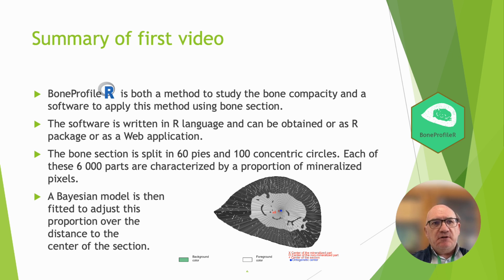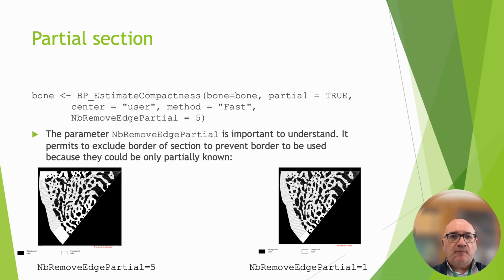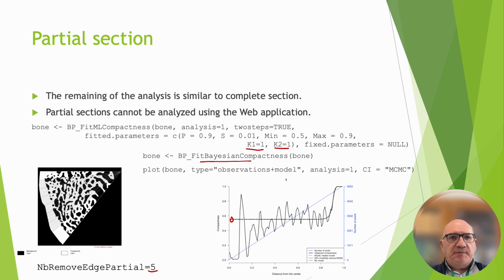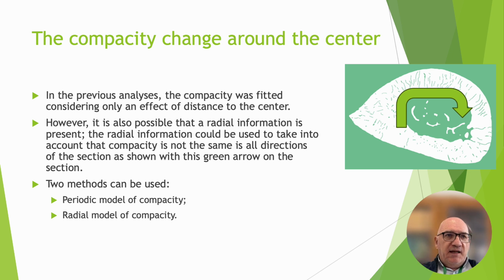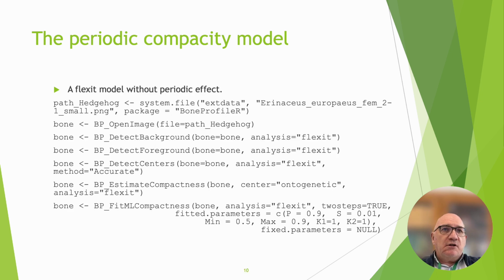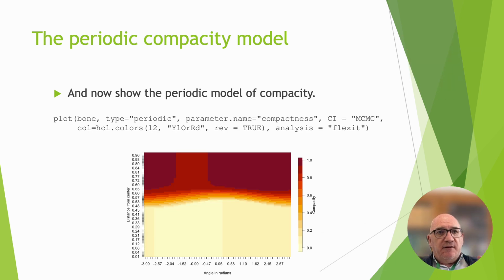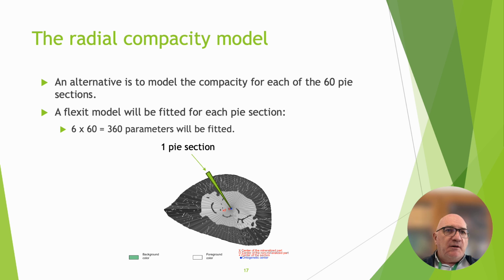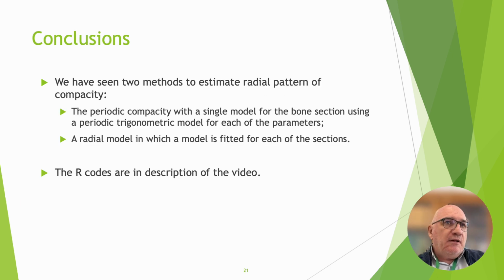BoneProfileR method: partial section, periodic and radial compacity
Here is the code for partial section:

library(BoneProfileR)
path_Edaphosaurus = system.file("extdata", "Edaphosaurus_fibula_os-1.tif",
                             package = "BoneProfileR")
bone = BP_OpenImage(file=path_Edaphosaurus)
plot(bone)
bone = BP_DetectBackground(bone=bone, show.plot = TRUE)
bone = BP_DetectForeground(bone=bone)
bone = BP_ChooseCenter(bone=bone)
bone = BP_EstimateCompactness(bone=bone, partial = TRUE, center = "user", method = "Fast", NbRemoveEdgePartial = 5)
plot(bone)

plot(bone, type='section', show.grid = FALSE)

bone = BP_FitMLCompactness(bone, analysis=1, twosteps=TRUE,
                            fitted.parameters = c(P = 0.9,  S = 0.01,
                                                  Min = 0.5, Max = 0.9,
                                                  K1=1, K2=1),
  fixed.parameters = NULL)
bone = BP_FitBayesianCompactness(bone)
plot(bone, type="observations+model", analysis=1, CI = "MCMC")

Here is the code for Period and Radial Analysis

bone = BP_FitMLRadialCompactness(bone, twosteps=TRUE, analysis="flexit") Radial analysis
plot(bone, type="radial", parameter.name =c("P", "S", "Min", "Max"), analysis="flexit")
plot(bone, type="observations+model", angle=0, analysis="flexit")

BP_Report(bone=bone, analysis="flexit", docx=NULL, pdf=NULL,
          xlsx=file.path("dataOut", "report.xlsx"),
          title=attributes(bone)$name)

path_Hedgehog = system.file("extdata", "Erinaceus_europaeus_fem_2-1_small.png",
                             package = "BoneProfileR")
bone = BP_OpenImage(file=path_Hedgehog)
plot(bone, type="original")
bone = BP_DetectBackground(bone=bone, analysis="flexit")
bone = BP_DetectForeground(bone=bone, analysis="flexit")
bone = BP_DetectCenters(bone=bone, analysis="flexit", method="Accurate")
bone = BP_EstimateCompactness(bone, center="ontogenetic",
                               analysis="flexit")

bone = BP_FitMLCompactness(bone, analysis="flexit", twosteps=TRUE,
                                                  K1=1, K2=1),
  fixed.parameters = NULL)

fittedpar = BP_GetFittedParameters(bone, analysis="flexit")

bone = BP_FitMLPeriodicCompactness(bone, fitted.parameters = c(fittedpar[, "mean"], PSin=0.001, PCos=0.001,
                                                                SSin=0.001, SCos=0.001, MinSin=0.001, MinCos=0.001,
                                                                MaxSin=0.001, MaxCos=0.001, K1Sin=0.001, K1Cos=0.001,
                                                                K2Sin=0.001, K2Cos=0.001), replicates.CI=2000, analysis="flexit")

bone = BP_FitBayesianPeriodicCompactness(bone, analysis="flexit")

plot(bone, type="periodic", parameter.name="compactness", CI = "MCMC",
     col=hcl.colors(12, "YlOrRd", rev = TRUE), analysis = "flexit")
plot(bone, type="periodic", parameter.name="P", CI = "MCMC",
     col=rgb(red = 0.7, green = 0.7, blue = 0.7, alpha = 0.2),
     analysis = "flexit", ylim=c(0, 1))
plot(bone, type="periodic", parameter.name="S", CI = "MCMC",
     analysis = "flexit", ylim=c(0, 0.1))
plot(bone, type="periodic", parameter.name="averagemodel", CI = "MCMC", analysis = "flexit")

summary(bone, analysis = "flexit")